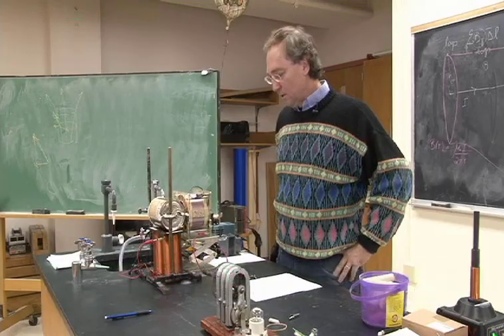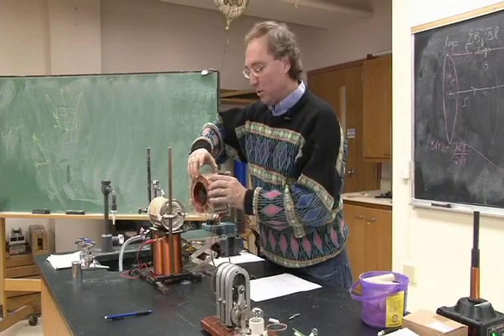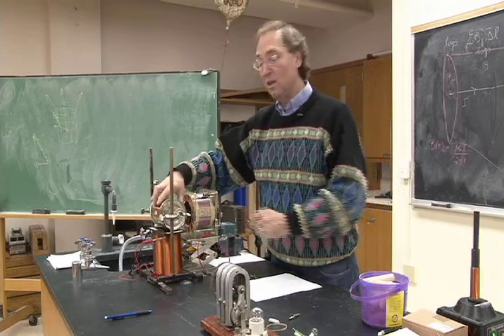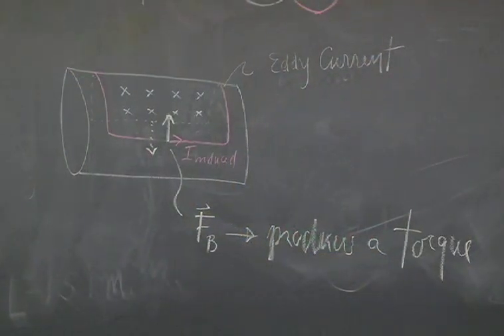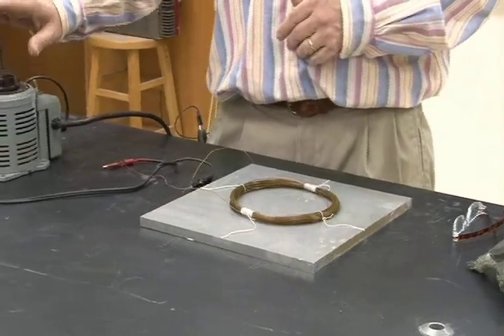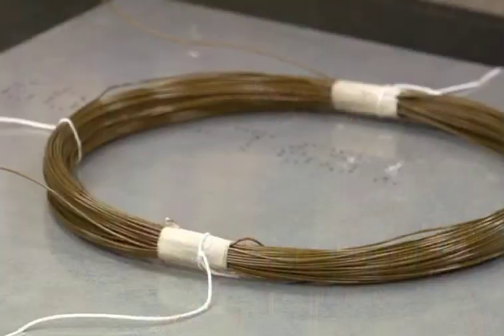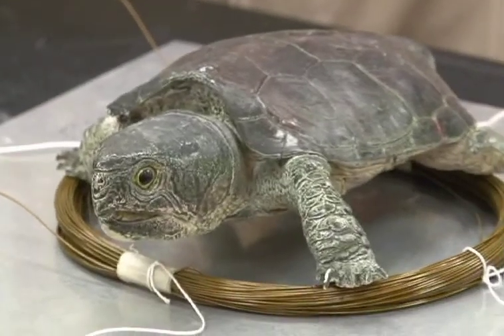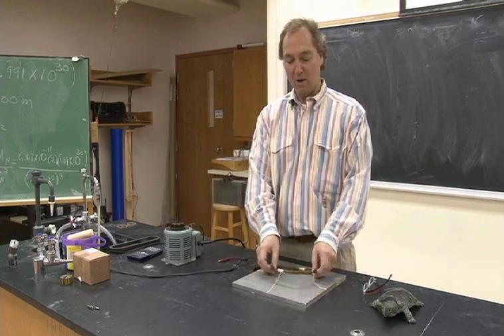Marshall University: Dr. Thomas Wilson "Spinning and Levitating"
Dr. Thomas Wilson, a physics professor at Marshall University shows us two demonstrations with magnetic fields.